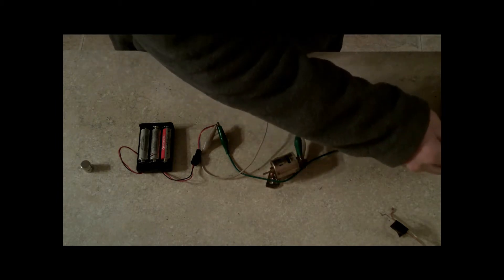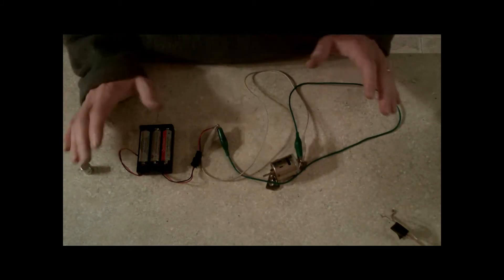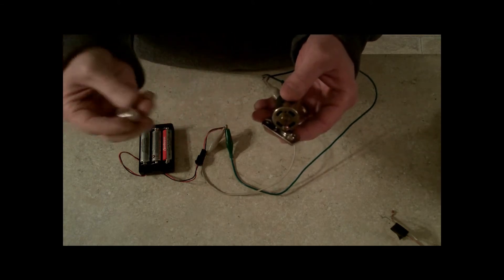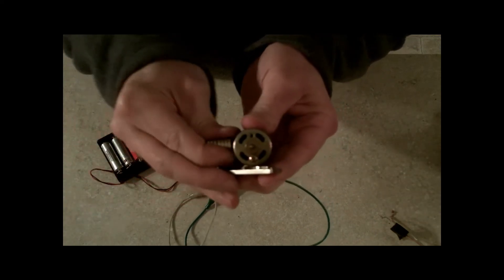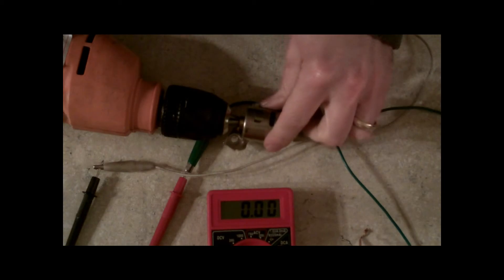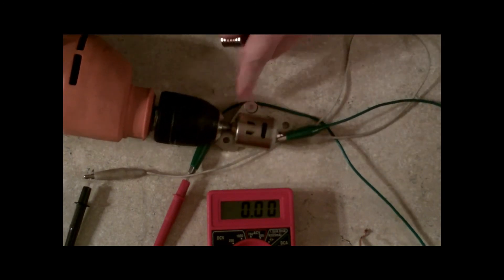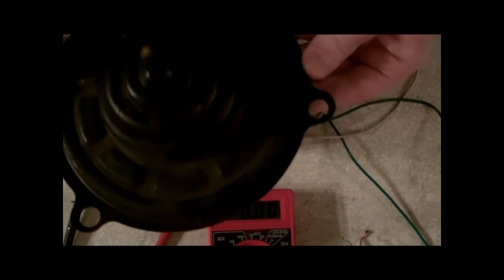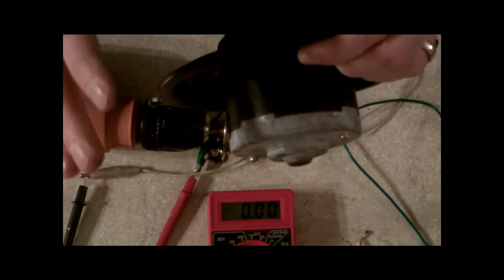Wind turbine motor output increased by neodynium magnets (need help)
I created this video to get some help with my $20.00 wind turbine project.